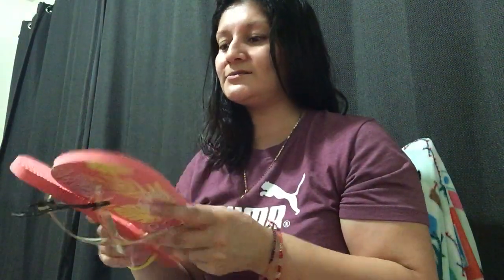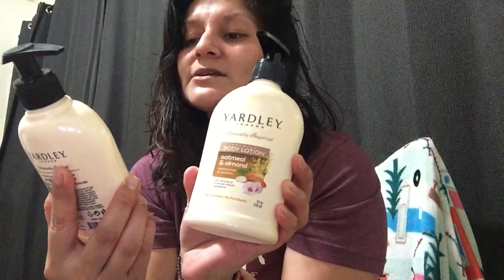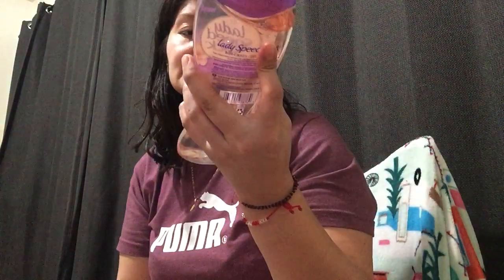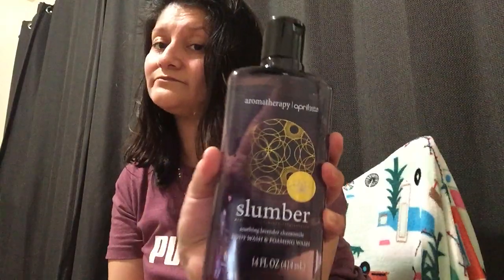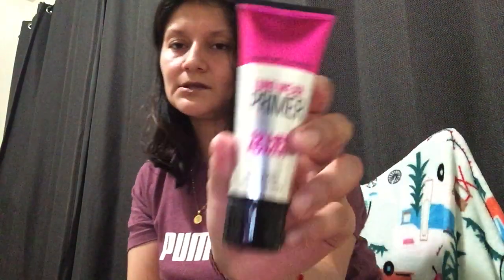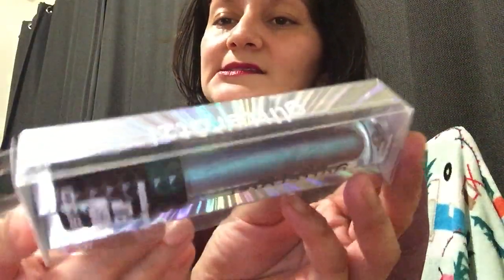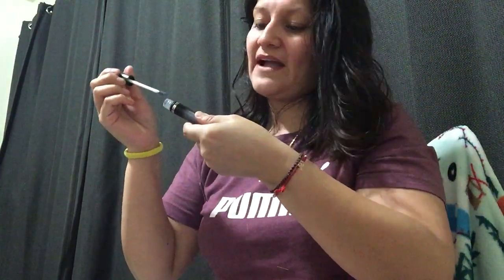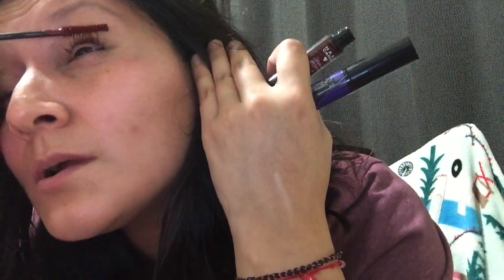Dollar Tree Haul With Vicky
Amazing dollar tree finds and testing products.